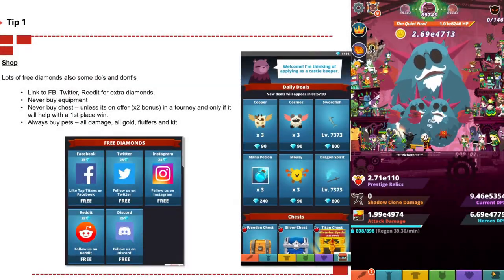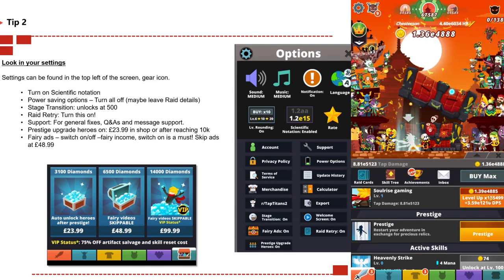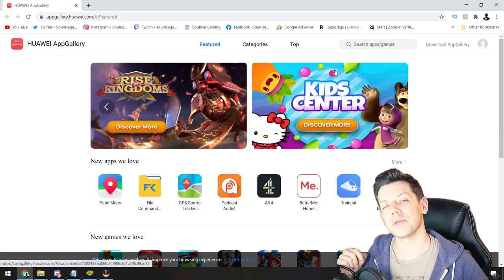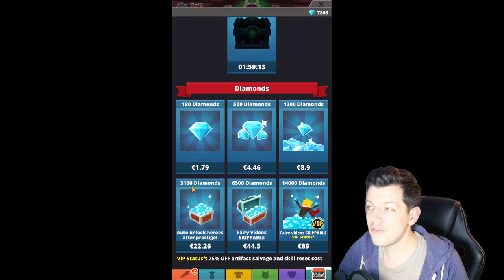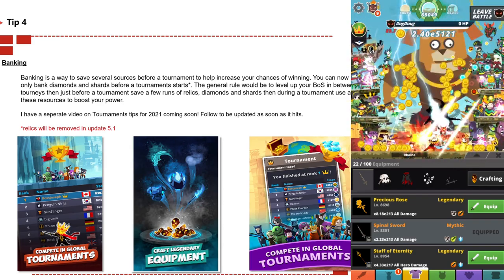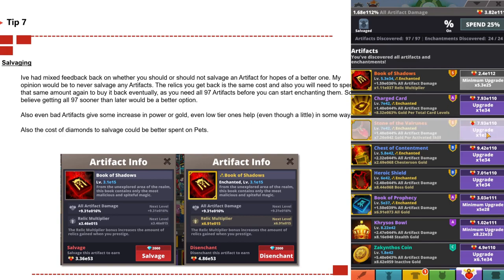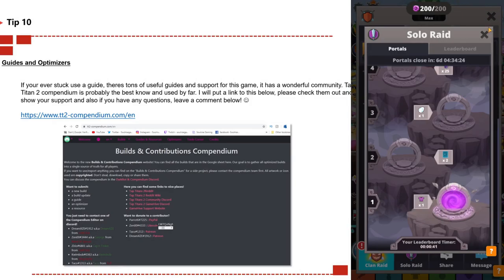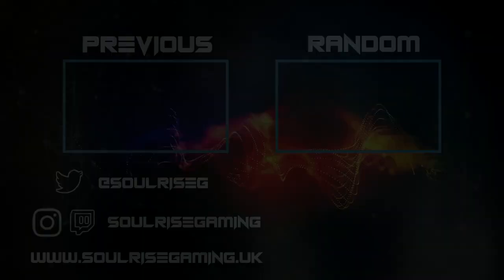TOP 10 TIPS OF 2021 | TAP TITANS 2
❤️Soulrise❤️